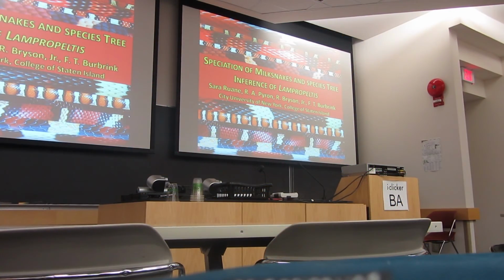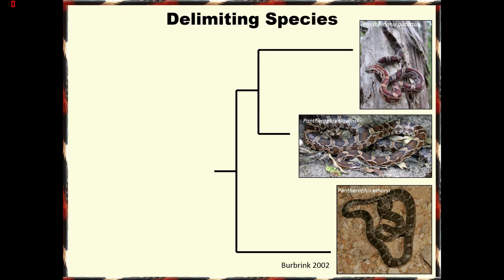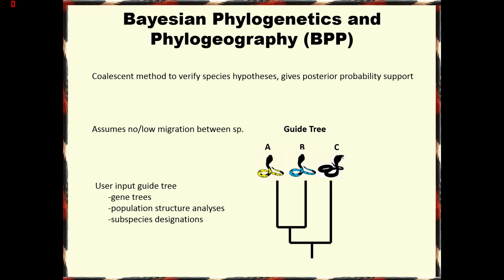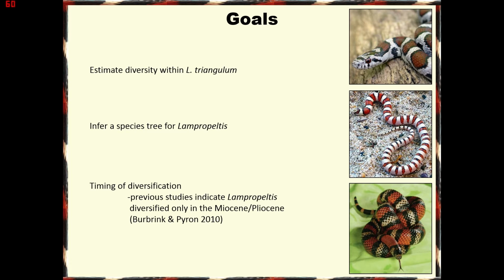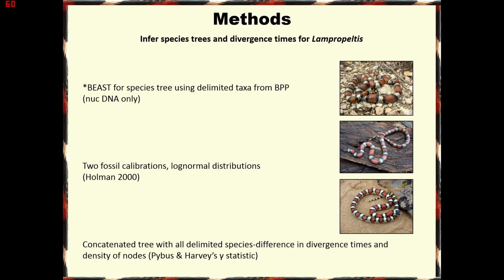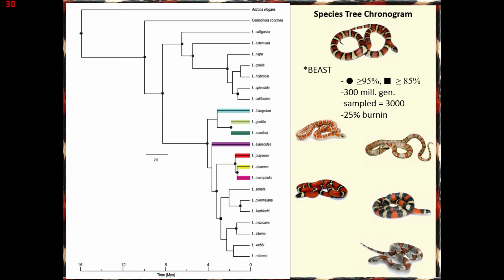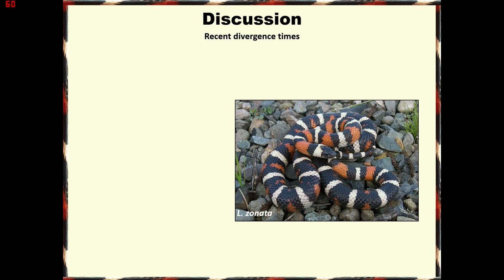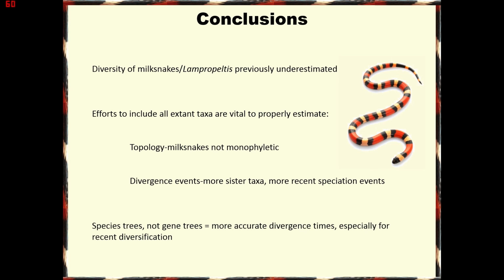Speciation of milksnakes and species tree inference of Lampropeltis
Sara Ruane's talk presented 11 Aug 2012 at the 2012 Wold Congress of Herpetology in Vancouver, BC, Canada. Recipient of The Society for the Study of Reptiles and Amphibians  Seibert Award for best student presentation in systematics.

This work resulted in a high profile publication in Systematic Biology, accessible

Sara is currently a postdoctoral researcher at the American Museum of Natural History in New York, New York USA. Her website can be found at the following address